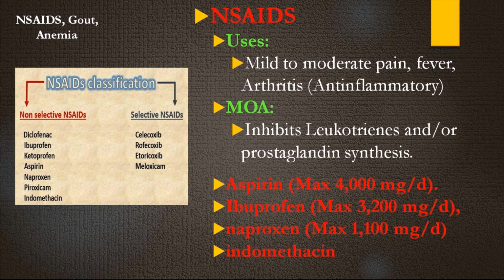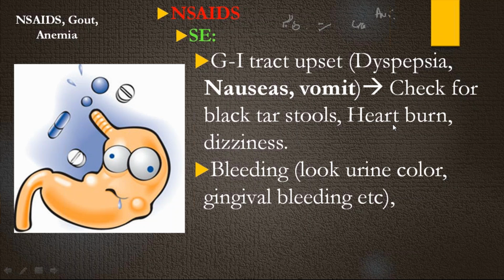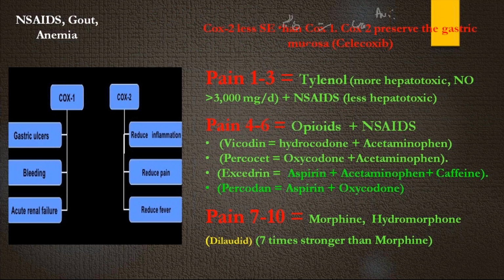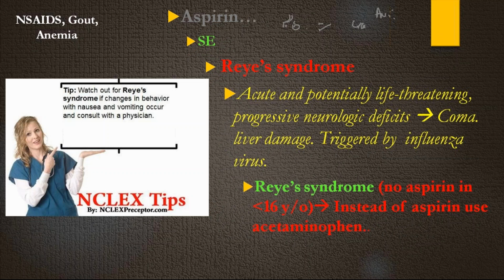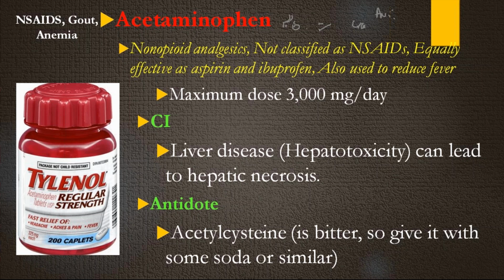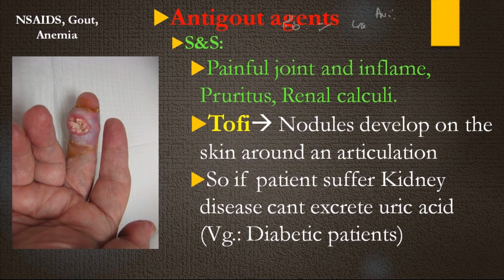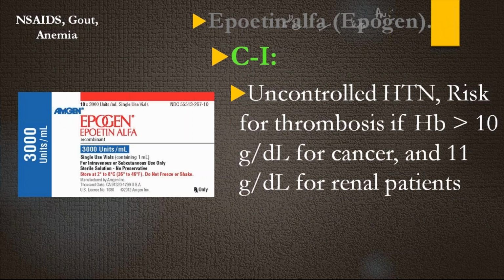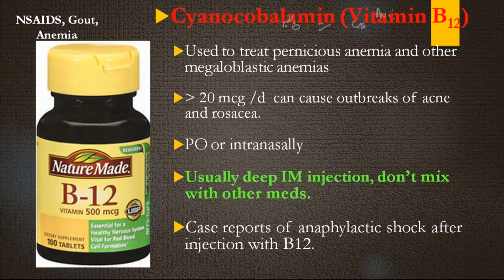NSAIDS, Gout, Anemia Pharmacology Dr G Paredes